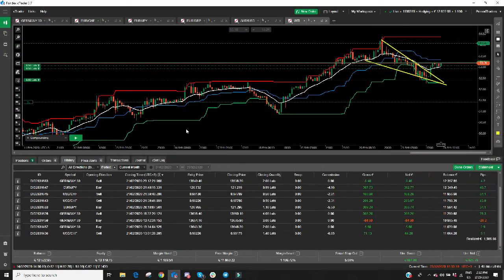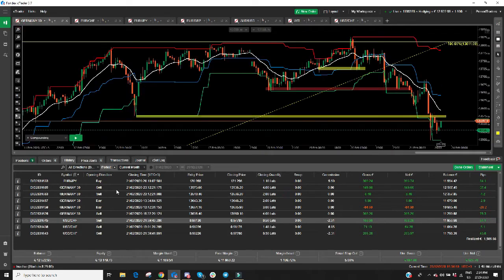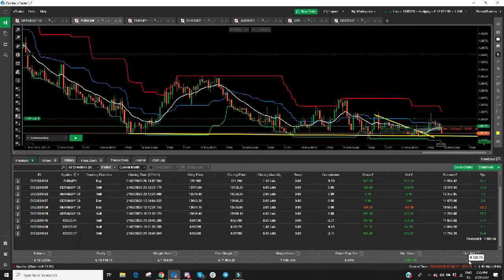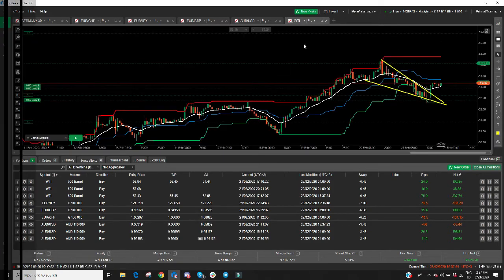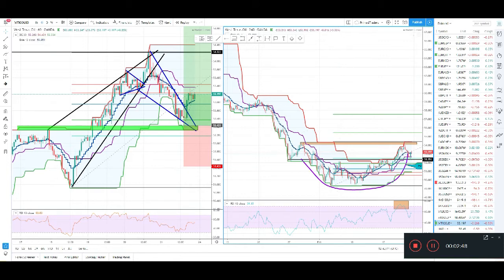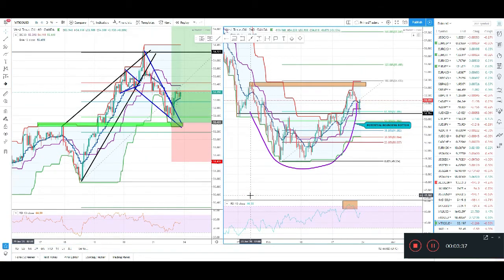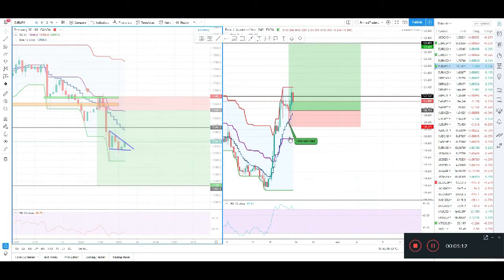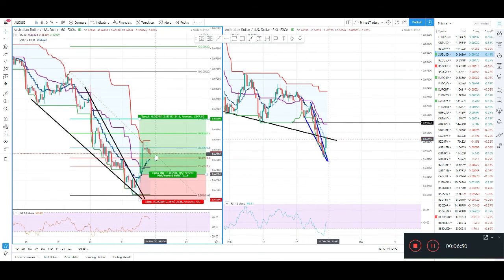Earning €1,509.66 in one day of Forex Trading. [Trade Recap 21.2.20]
In this video, we go over exactly how we earned 14.1% in trading forex or better said €1,509.66 from 7 different pairs.

We still have over €600 in active profits but they are on the trades explained!

If you like the video and want to learn more head over